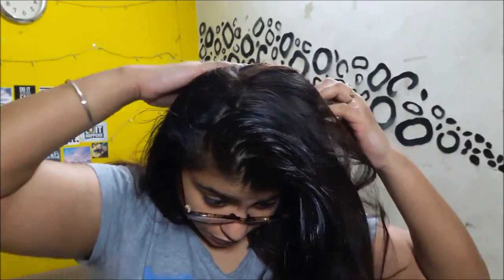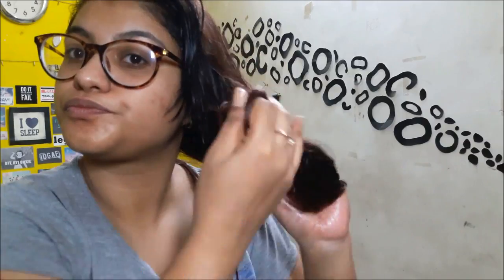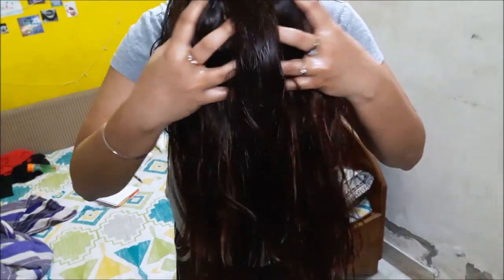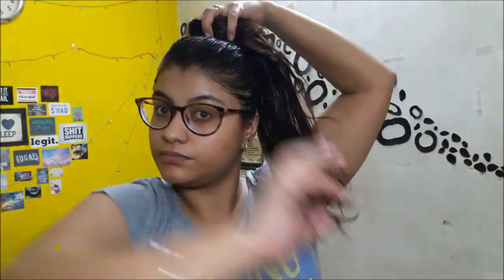My Haircare Routine 2017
Hey Guys!

And all the thoughts and opinions are my own unless stated otherwise!